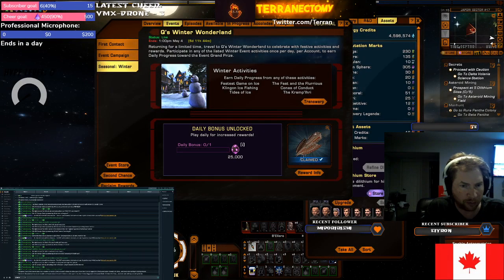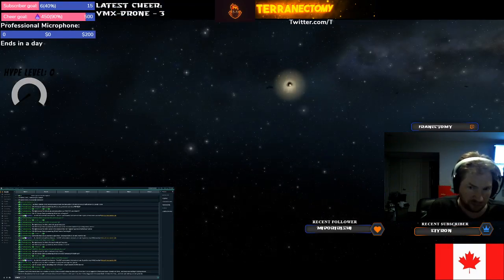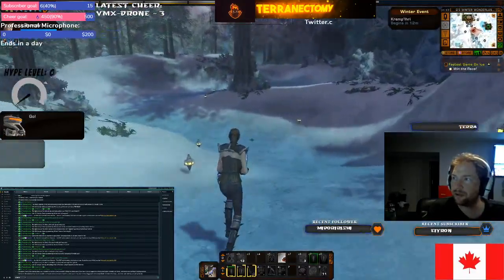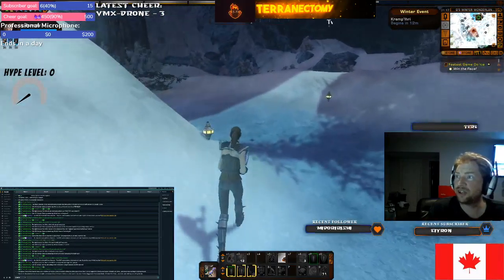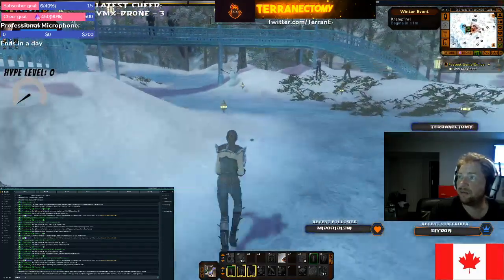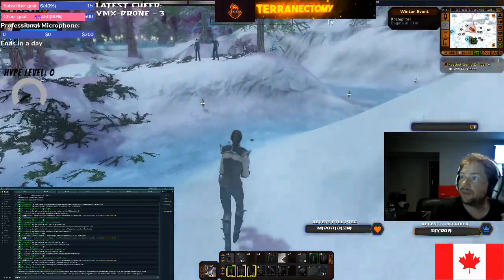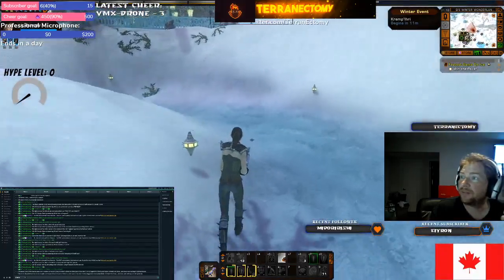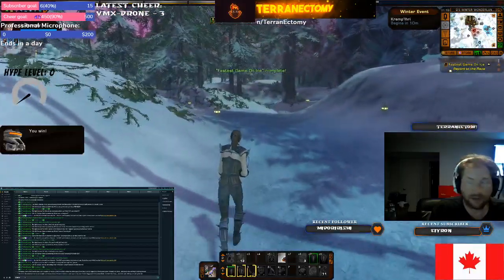Winter Race Walking Only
STO winter event, win without running.